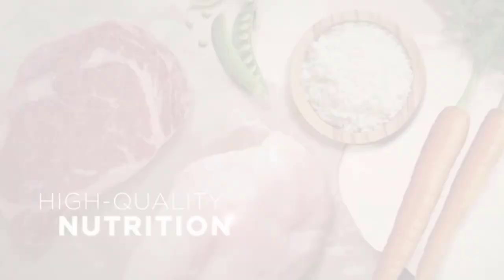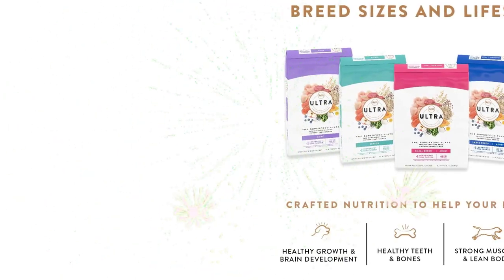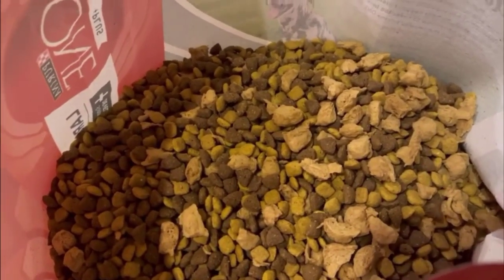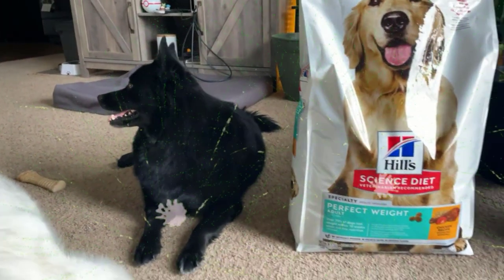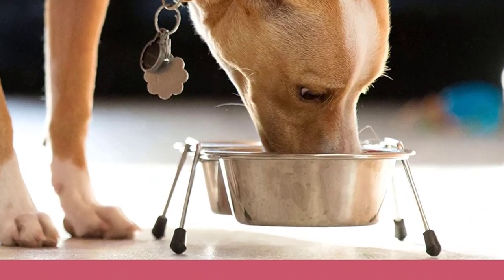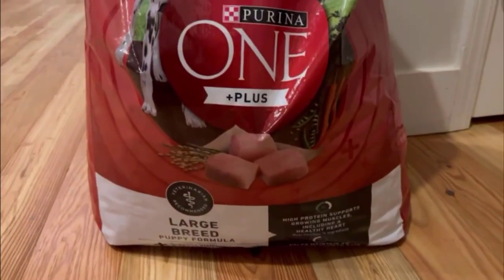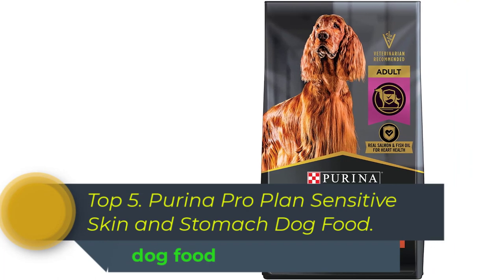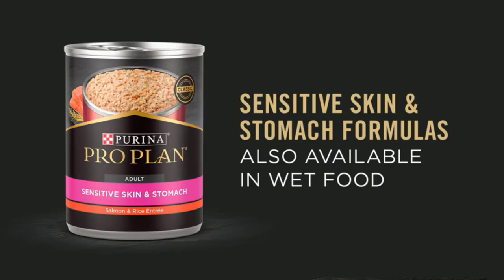Best Healthy Dog Food in 2023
✅ Top 1. NUTRO ULTRA Senior High Protein Natural Dry Dog Food.

✅ Top 2. Hill's Science Diet Dry Dog Food,

✅ Top 3. Purina ONE Natural Sensitive Stomach Dry Dog Food.

✅ Top 4.P rina ONE Plus Large Breed Puppy Food.

✅ Top 5. Purina Pro Plan Sensitive Skin and Stomach Dog Food.

Hey guys in this video we are going to be checking out the Best
Healthy Dog Food in 2023. You Can Buy Right Now. We made This List Based On Our Personal Opinion and hours of research & we have listed them based on the type of features and Price. We have Included options for every type of user so whether you are looking for the best budget.

which food is best for dog wet or dry

Portions of footage present in this video are certainly not original content manufactured by the mega brand 24. Portions of stock footage of merchandise were gathered from multiple sources including, manufactures, fellow creators, and various other sources. "All claims, guarantees, and product specifications are given by the manufacturer or vendor. The  mega brand  24 can not be held responsible for those claims, guarantees, or specifications".

The  mega brand  24 is a participant in the Amazon Services LLC Associates Program, an affiliate advertising program designed to provide a means for sites to earn advertising fees by advertising and linking to Amazon.com. As an Amazon Associate, I earn from qualifying purchases.

      owners.